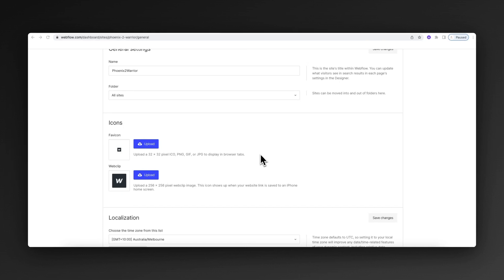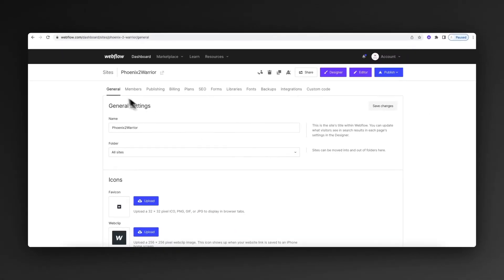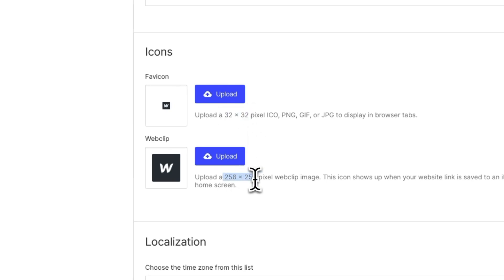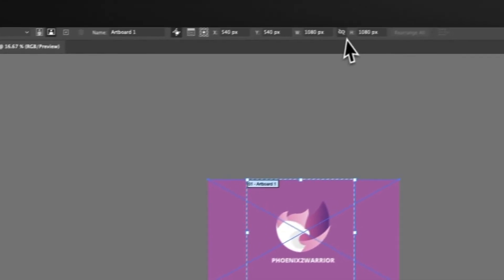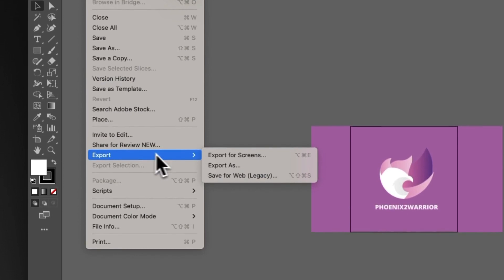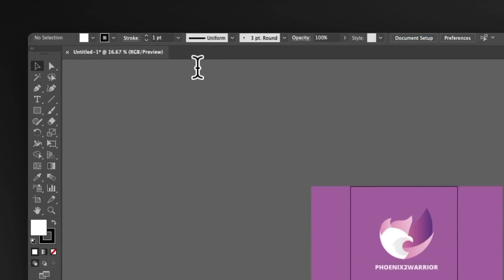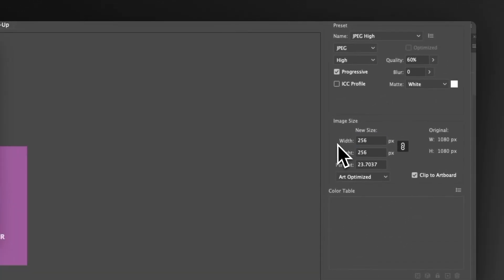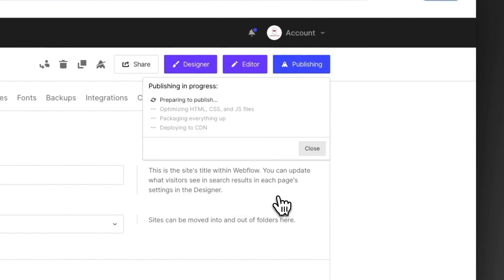How To: Update The Favicon and Webclip Images in Webflow (+ How To Create!)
In this quick video, we share our process for both creating and updating the favicon and webclip images in Webflow.

You can use a platform such as Canva or Photoshop, but in this tutorial we use Adobe Illustrator to quickly setup a 1080x1080 canvas and use the 'save for web' feature to export in the required dimensions.

0:00 Introduction
0:12 Access Project Settings
0:30 Dimensions Required
0:34 Creating The Favicon and Webclip
1:39 Adding Files To Webflow

Overall, this is a quick how to update the website favicon and webclip inside Webflow.